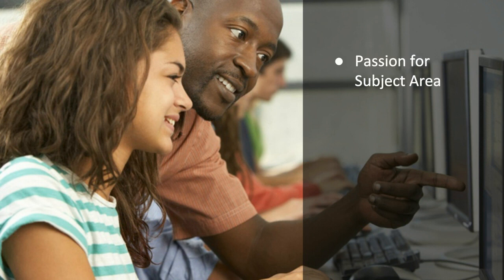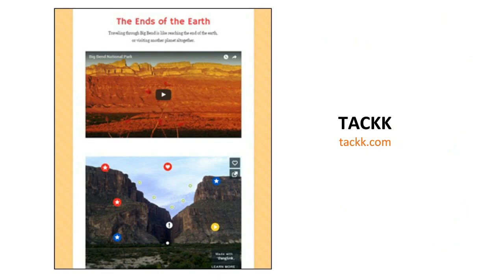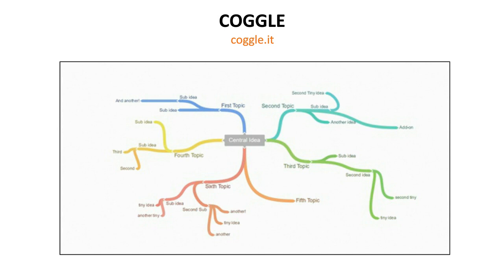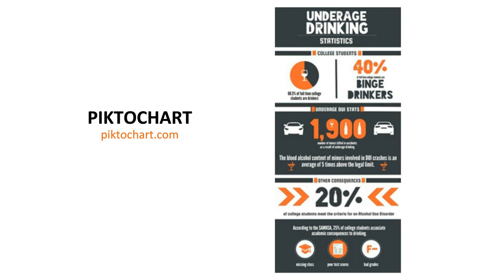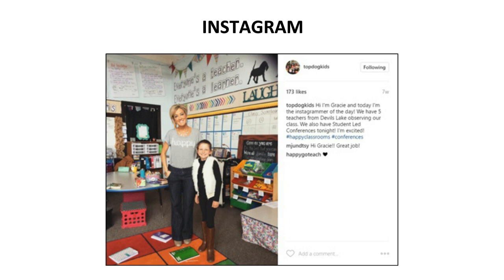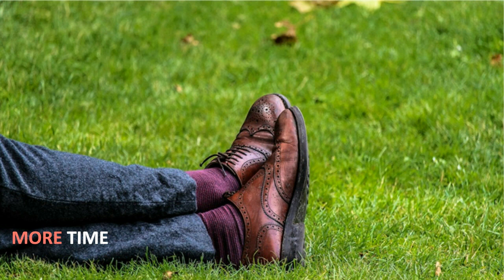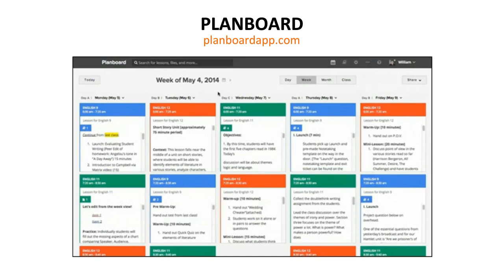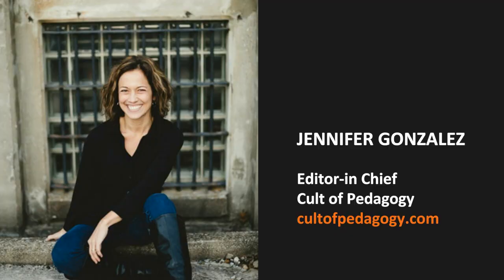The Tech-Empowered Teacher, Presented by Jennifer Gonzalez of The Cult of Pedagogy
Join us for a live presentation on Wednesday, April 26 at 2 PM ET with Jennifer Gonzalez, National Board Certified Teacher, author, and Editor-in-Chief at Cult of Pedagogy, on leveraging technology to support best pedagogical practices in K-12 classrooms. Jennifer will share strategies, tips and tools for impacting student engagement and learning across the grade levels.

Key Takeaways:

Learn strategies for selecting effective, pedagogically-driven technology

Learn how to leverage educator communities for professional learning and collaboration around technology
Learn ways to assess the effectiveness of tools and technology